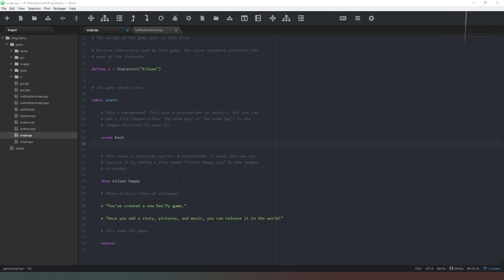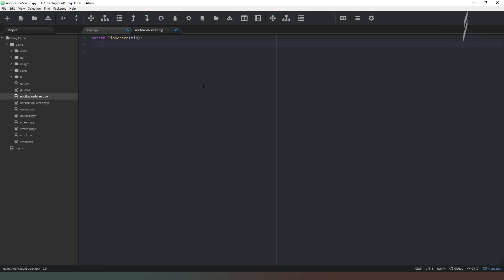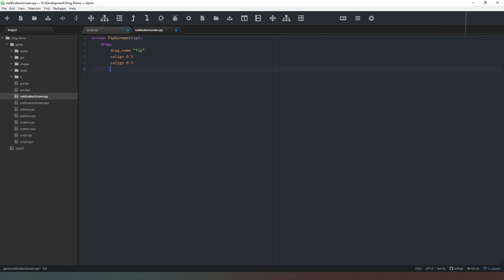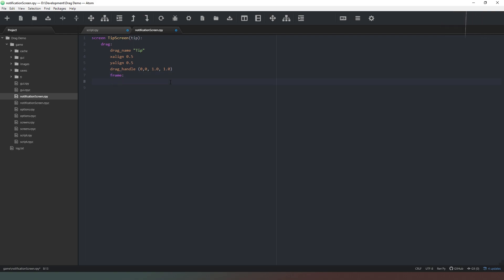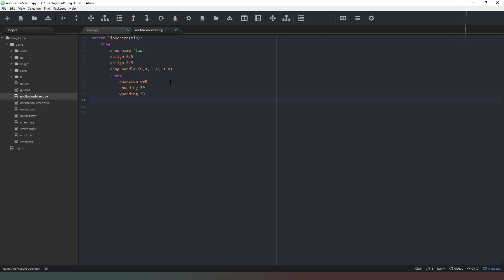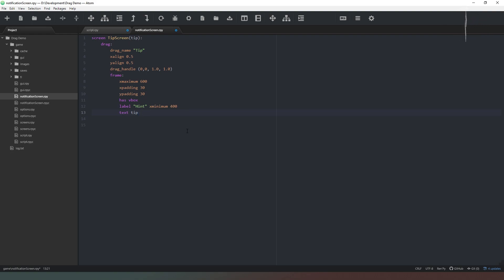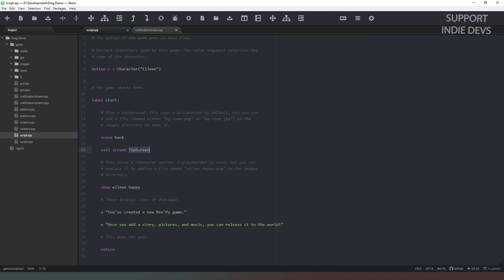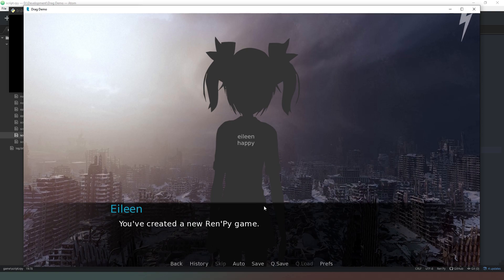[Ren'Py] Creating a draggable notification window with dynamic text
In this quick video I show you how to create a notification window which can have dynamic text and is draggable around the screen

Links